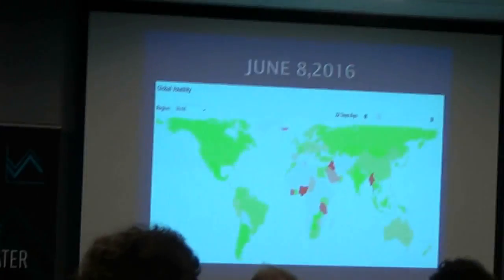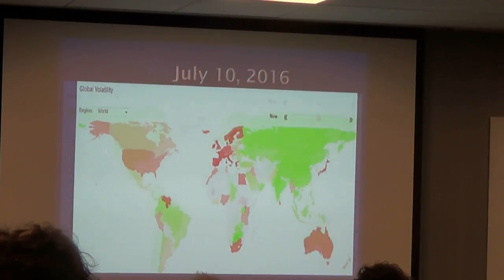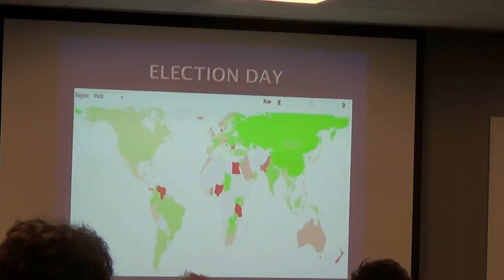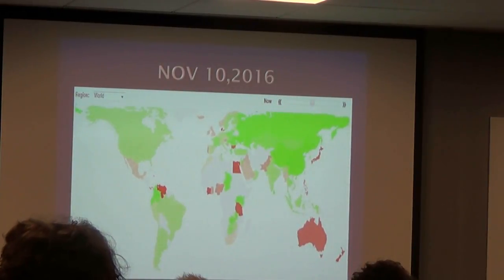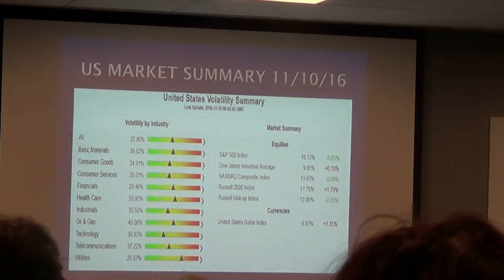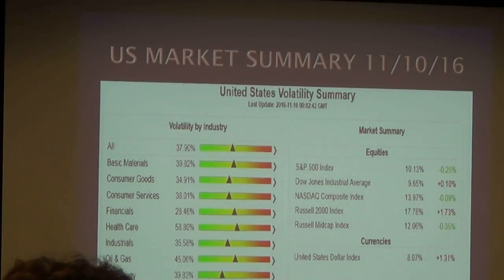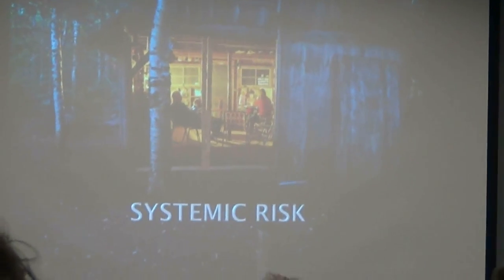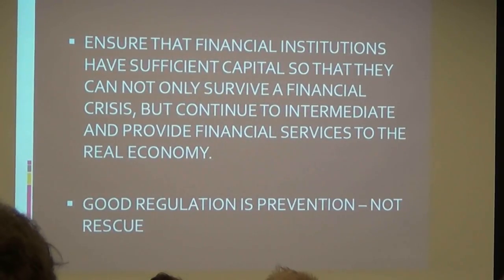Prospects for Global Financial Stability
Dr. Robert Engle, 2003 Nobel Prize in Economics, presenting his keynote address at the 2016 Conference on Derivatives and Volatility in Chicago, IL. To view the slides from this presentation, please (login required).